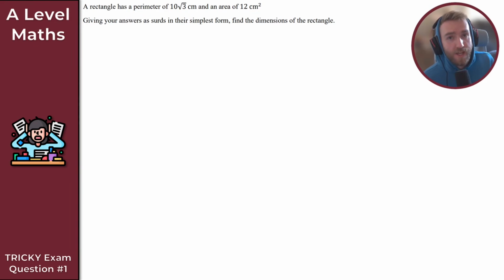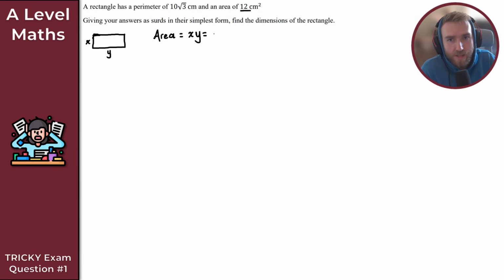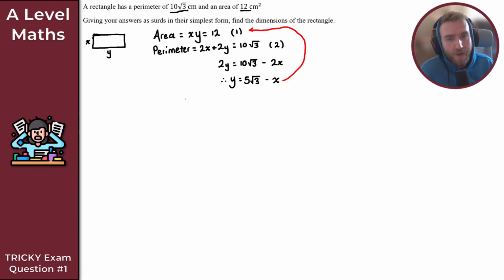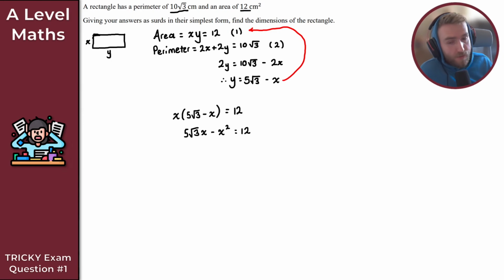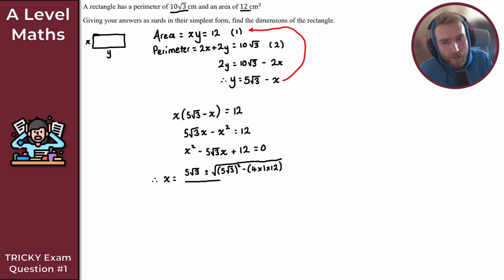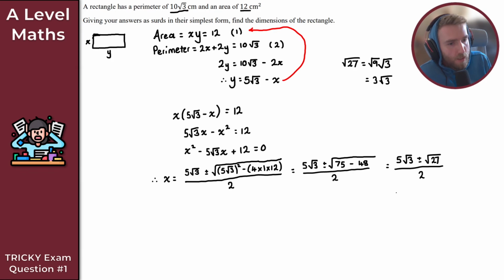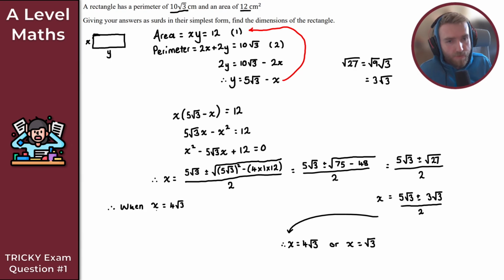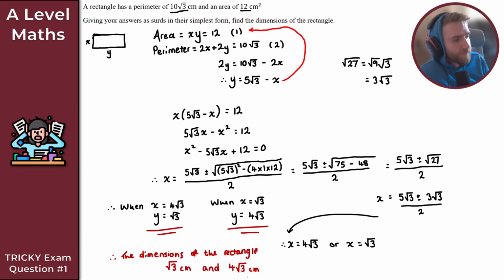TRICKY A Level Maths Exam Questions | Algebraic Expressions #1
Welcome to this series on TRICKY A Level Maths Exam Questions!

🟢View all AJMaths Member videos below🟢